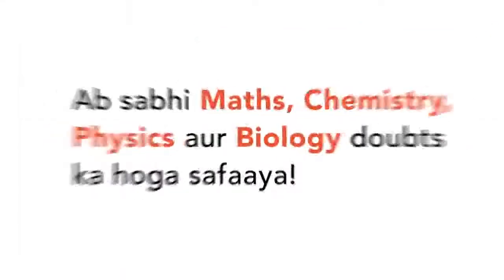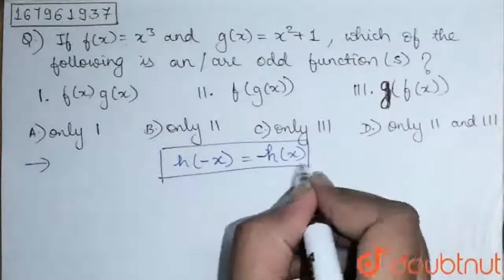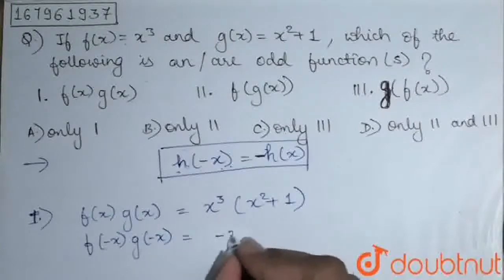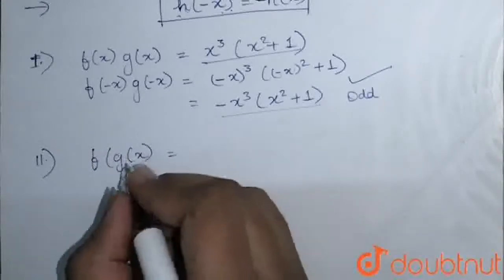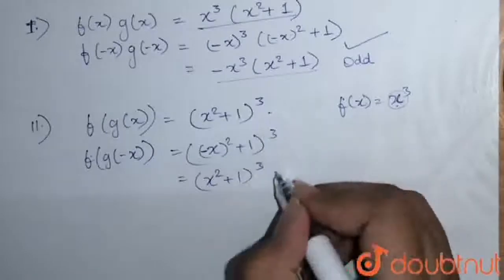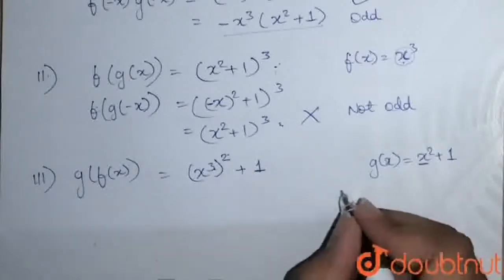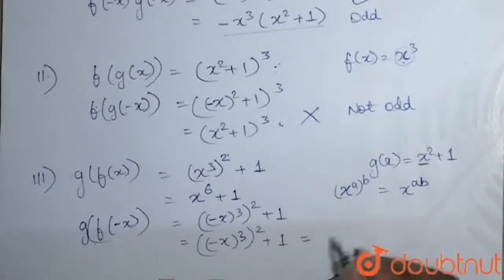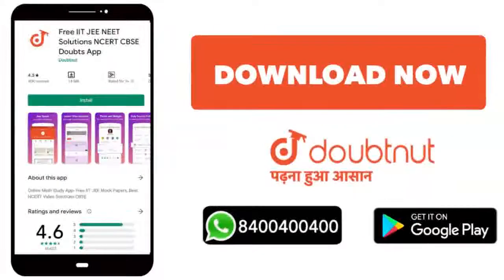If f(x)=x^(3) and g(x)=x^(2)+1, which of the following is an odd functionn (are odd functions)? ...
If f(x)=x^(3) and g(x)=x^(2)+1, which of the following is an odd functionn (are odd functions)? I. f(x)*g(x) II. f(g(x)) III. g(f(x))
Class: 12
Subject: MATHS
Chapter: MODEL TEST 2
Board:SAT

👉 Have Any Query? Ask Us.